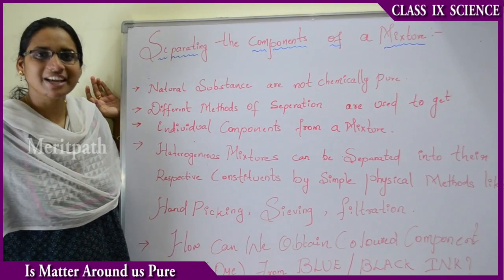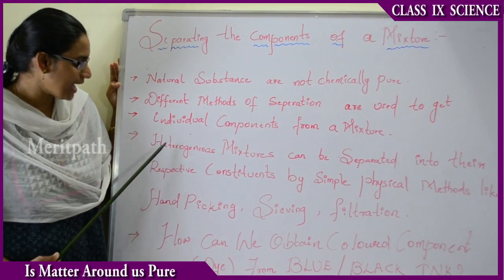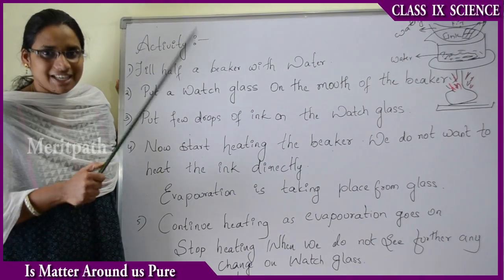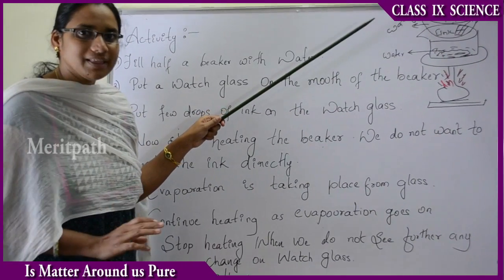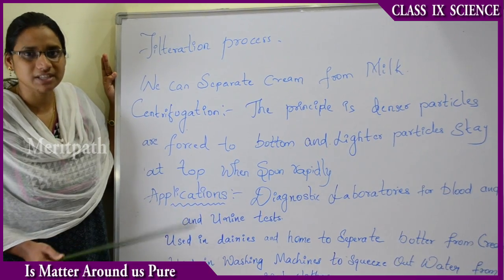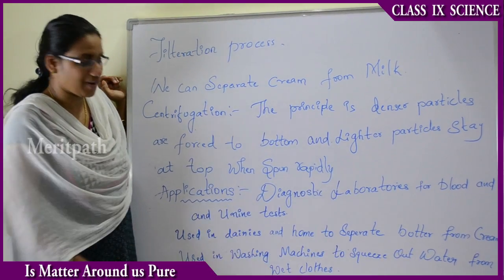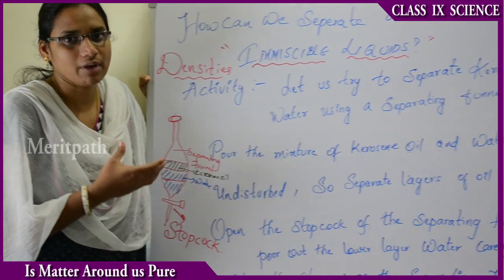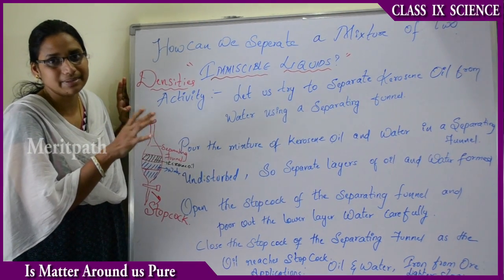CBSE class 9 Science Is matter around us pure part 3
CBSE class 9 Science Is matter around us pure